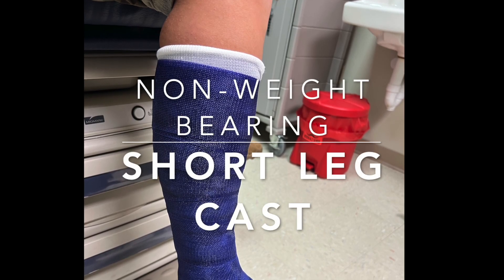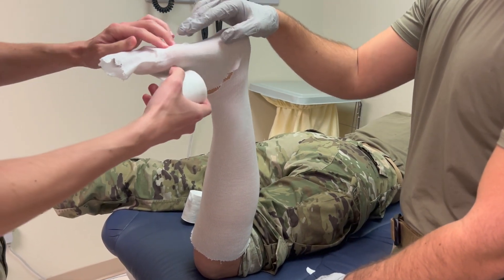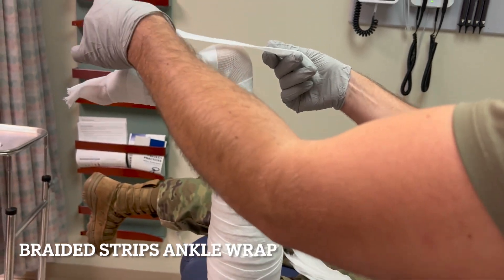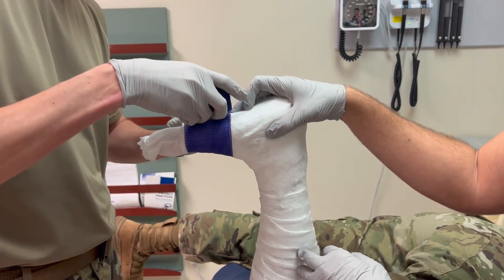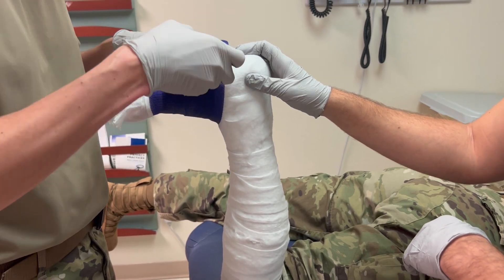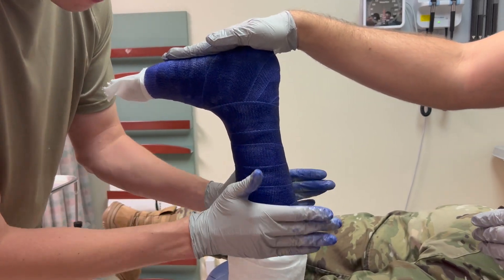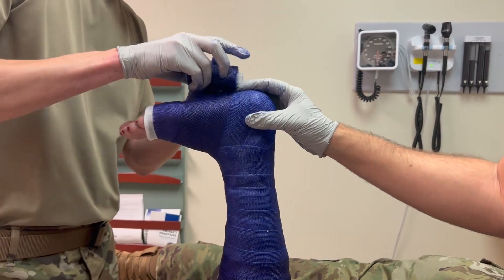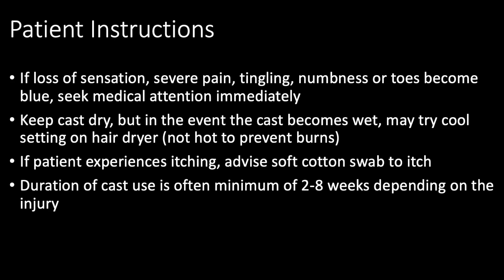Short Leg Walking Cast Application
Video describes and demonstrates the technique needed to apply a short leg cast in an outpatient clinical setting. The necessary set-up, materials, positioning, and technique for the procedure are reviewed. Tips and tricks for applying casts to the lower extremity are provided throughout the demonstration.